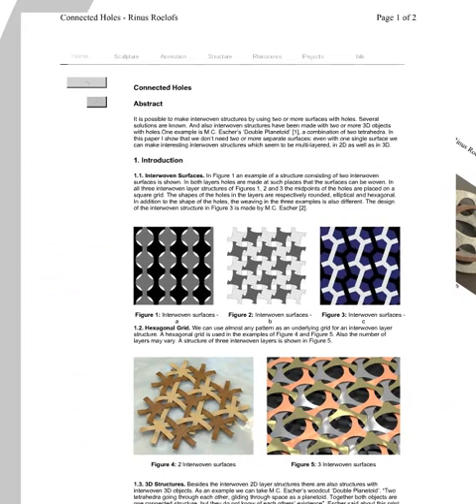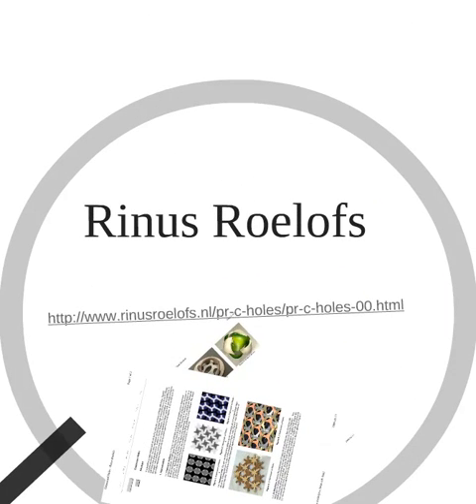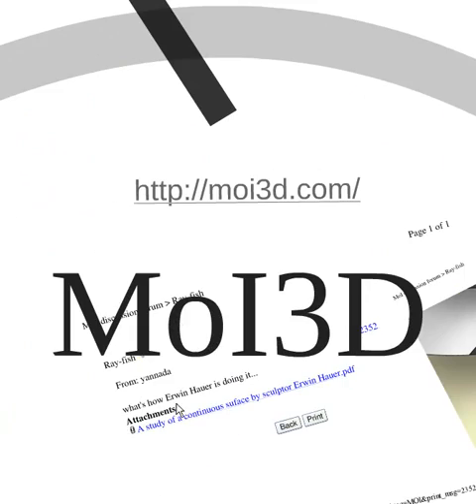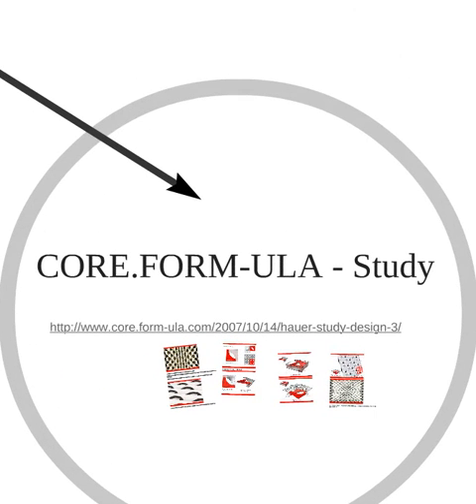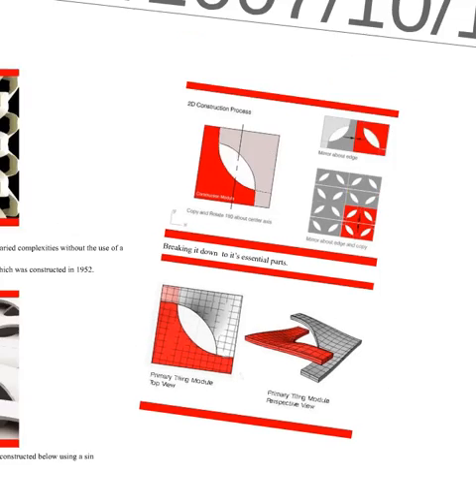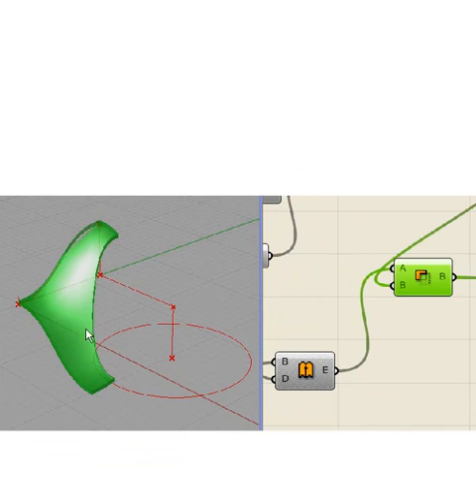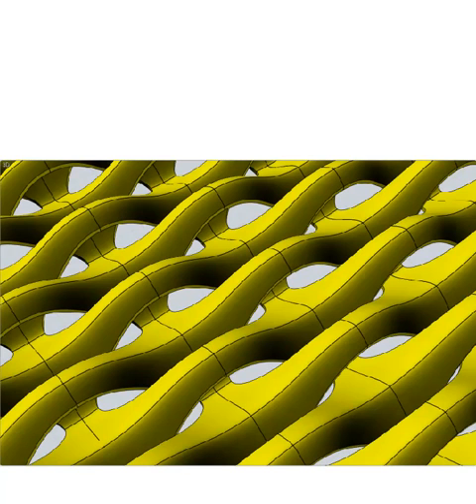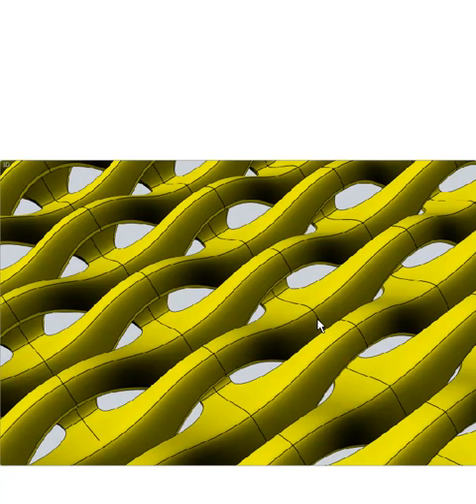Connected holes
Weaving surfaces in Rhino Grasshopper